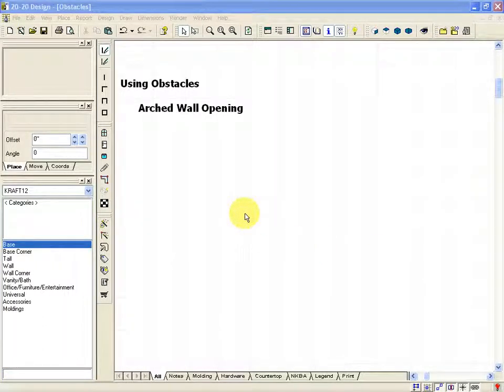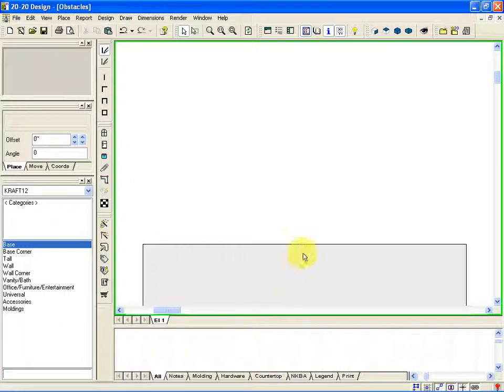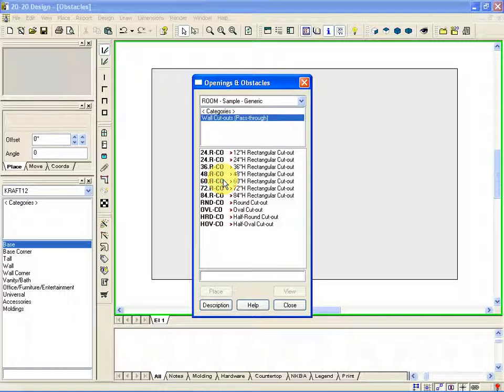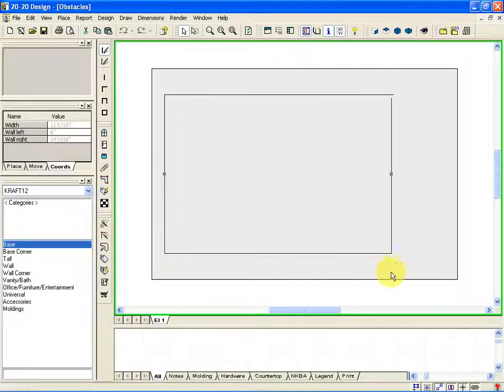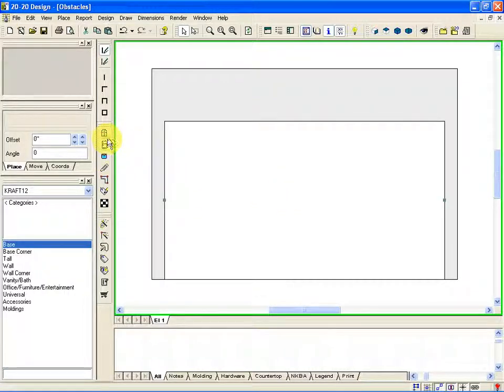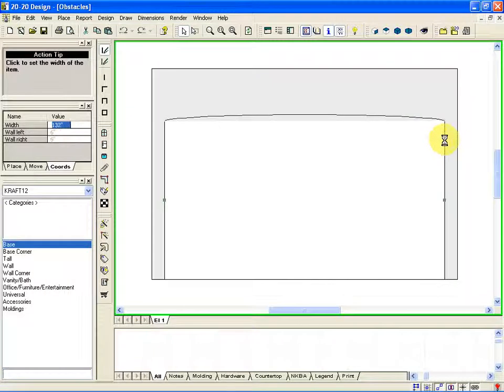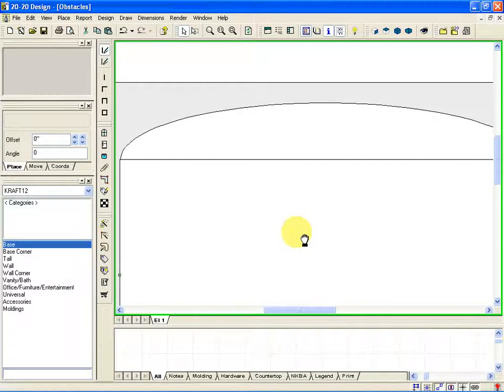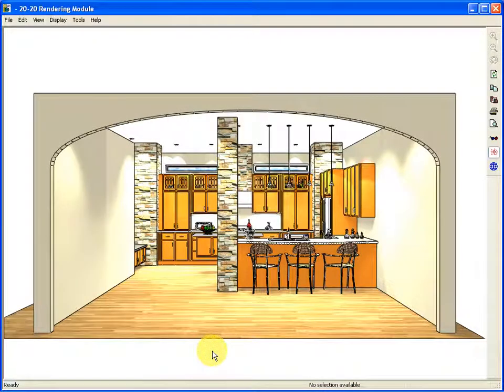Arched Wall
20/20 design training